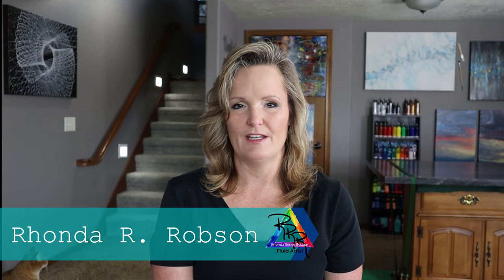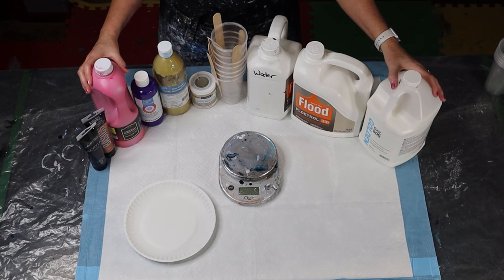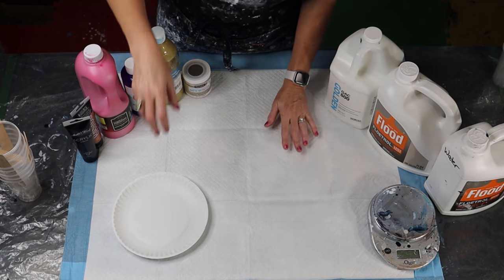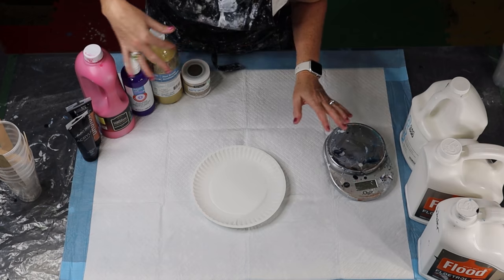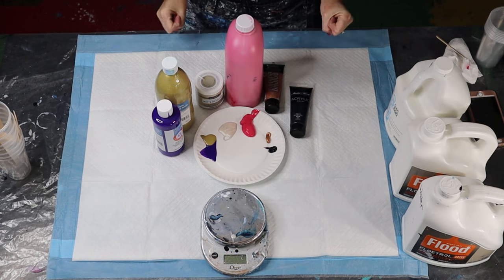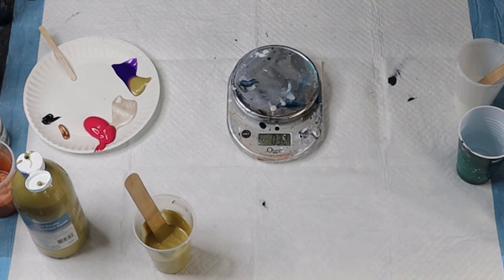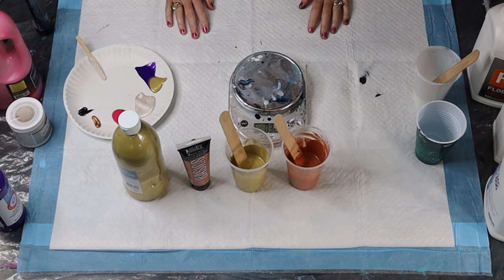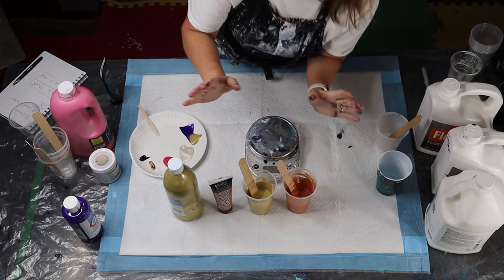👍How to create Fluid Art Mixing Paint with RATIOS | ANSWERS to Questions 🤗about Med. Consistency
Let's keep this simple but have a REAL conversation about Mixing Paints Paint, Consistency, and Ratios of Paint.  I also wanted to keep it as simple as I could.  It can be so confusing and so in this video, I wanted to show you how to mix your paint for a Medium Consistency, but I also wanted to let you know why a ratio may not work.

Questions you may have as you being your Fluid Art journey...What do you use to thin the paint enough to let it flow and pour onto the canvas?  What Ratios should you use for paint, medium to water? What Medium do I use to thin the paint?  I HATE math why does it have to be so complicated.

Even though I love using both my left and right brain for my art, many people don't!  So I hope I can help you to understand in a very simple way how to create perfect paint for your Fluid Art.

The one lesson, if I can teach you anything is that RATIOS are great...but what if you chose a thicker paint to use.  What if it is thinner?  So I use ratios as a guide and I use what the paint feels and looks like more than the ratio.  For me, that is the key.

For my Medium Ratio, I use the guide of 1-part paint to 2-parts of My medium (my medium is 4-parts American Floetrol to 1-part GAC 800) to 1-part water.  However, it all depends on the consistency of the paint you start with.

I use the Medium Consistency for my Swipes, Flip Cup (sometimes), Dirty/Straight Pours, Open Cup, Transpose, Balloon Smash, and Balloon Kiss.   😁

All this to say, use any artist's ratios as a guide but see how the paint flows off the stick into the paint.  😉  I hope this helps and if you want to see more of my Fluid Art, Pouring Paints 101 series here are the links.

Part 8:1 Do's & Don'ts 🤫 How to Protect Abstract Art w/ Liquid Varnish | Fluid Art~Pouring Paint | 101 Series
Part 8:2 🧪Is Resin as a Varnish for you? ~ How to Protect Art | Abstract Fluid Art Pouring Paint | 101 Series

I appreciate you watching and experiencing art with me!

Byeee!
Rhonda R Robson
Fluid Artist

YouTube Auto Library

To SEE MORE of my work?  Check out...